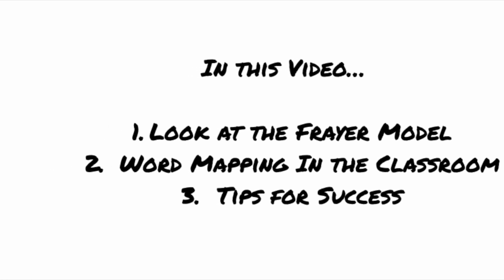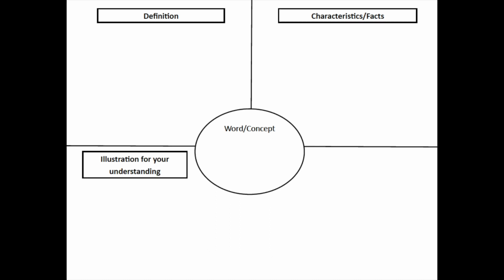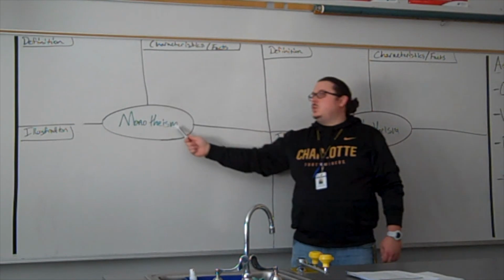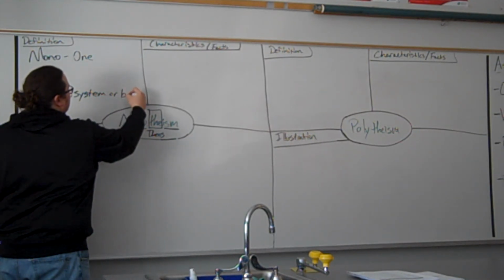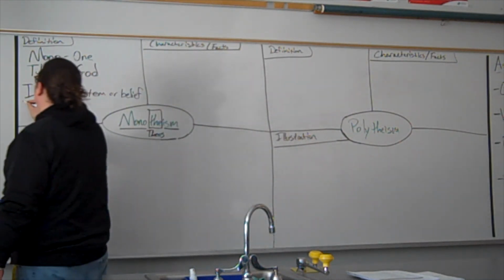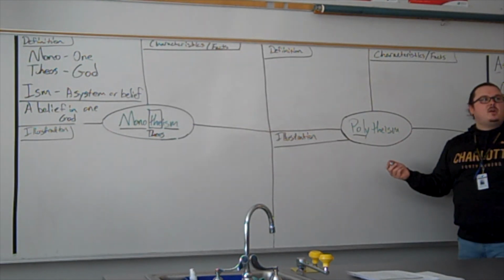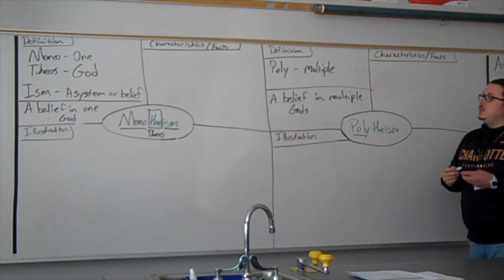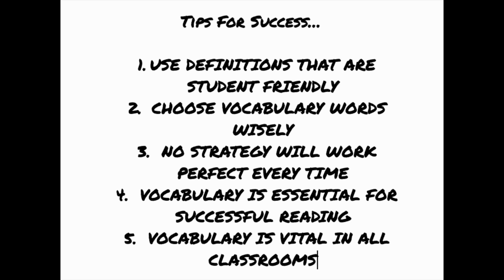Examining Vocabulary in the Classroom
This video gives teachers examples of how to use vocabulary within a classroom as well a classroom teaching example of using word mapping.